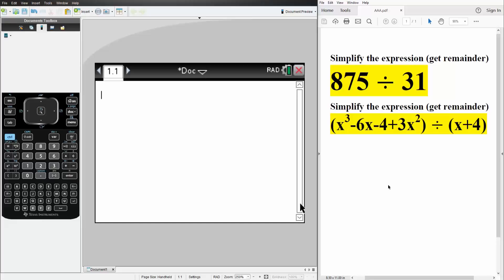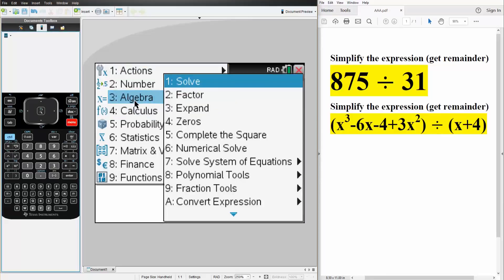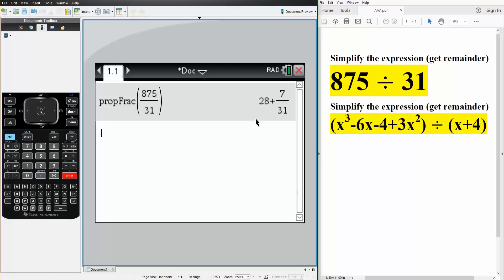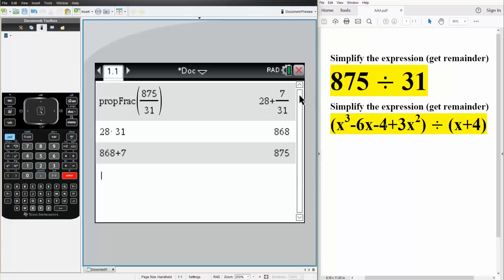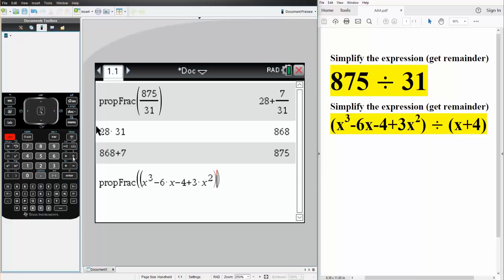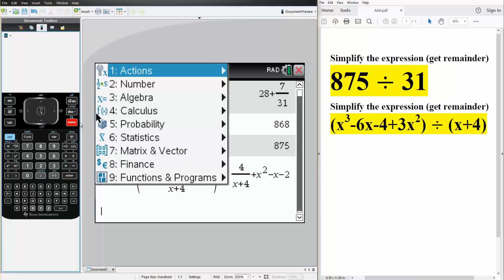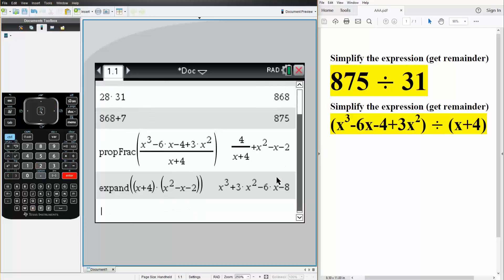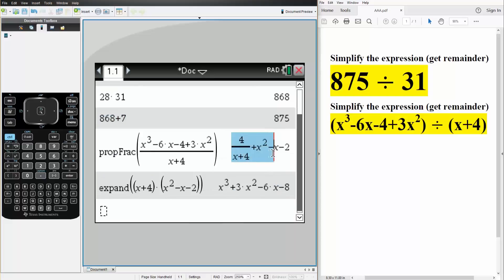Alg2: Long Division & Remainder (TI-nSpire CX CAS)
Long Division & Remainder (TI-nSpire CX CAS)

Workbooks that I wrote: